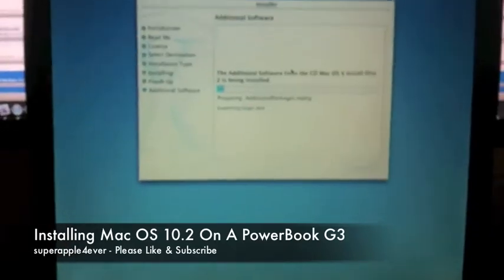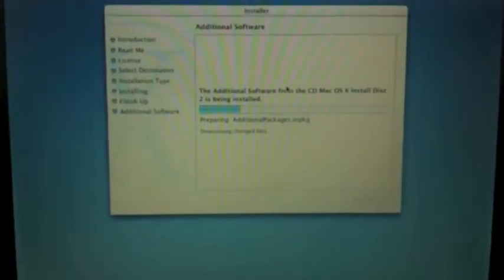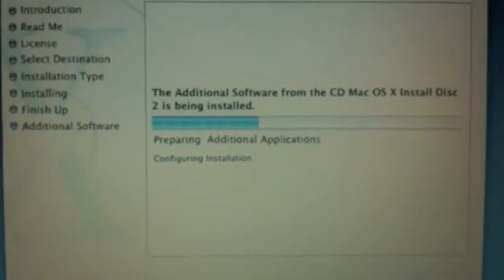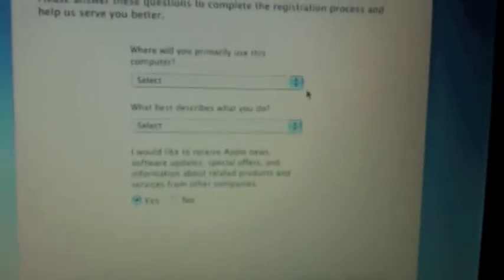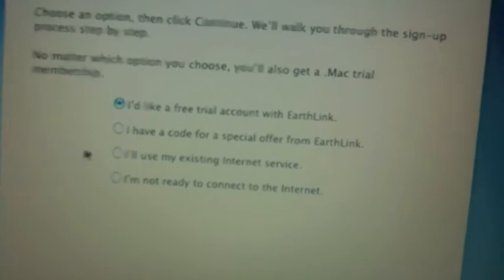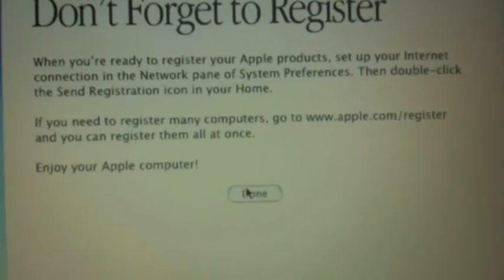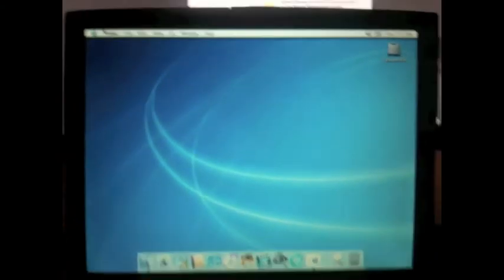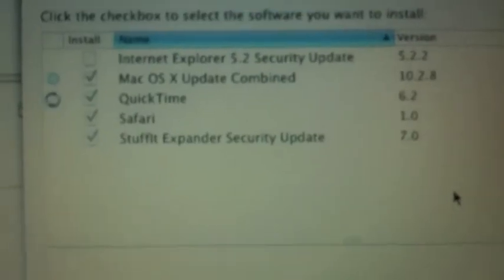Installing Mac OS X 10.2 On A PowerBook G3